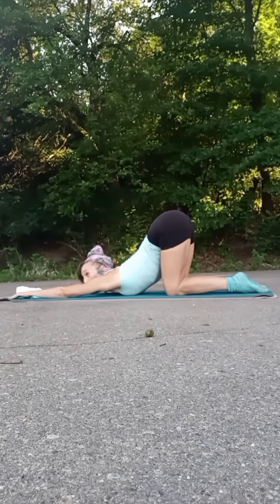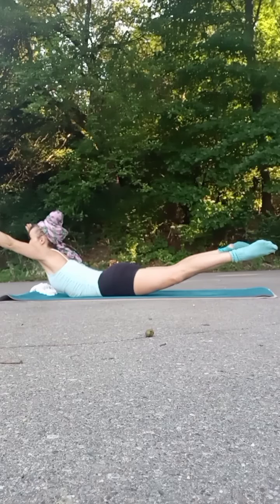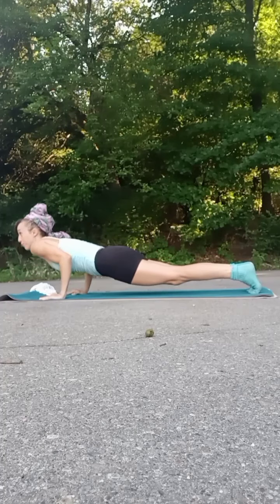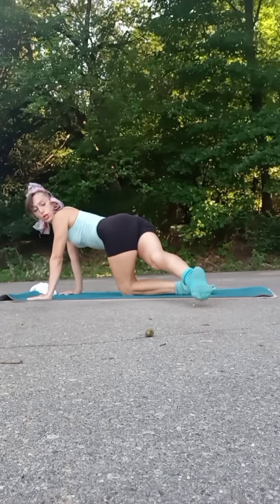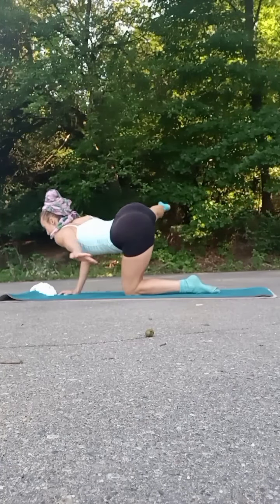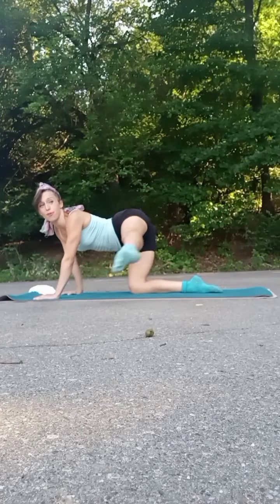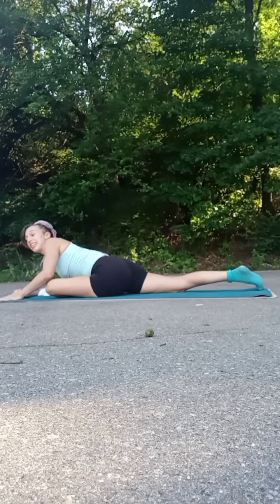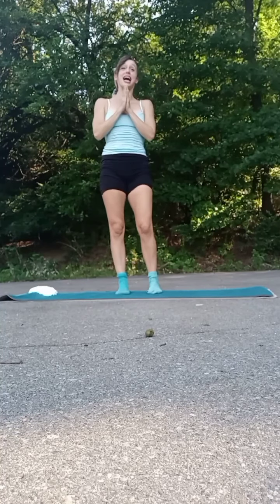10 minute Pilates workout with Joy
Enjoy this short energizing Pilates workout, anytime you need to get in touch with your core and get ready for the day.